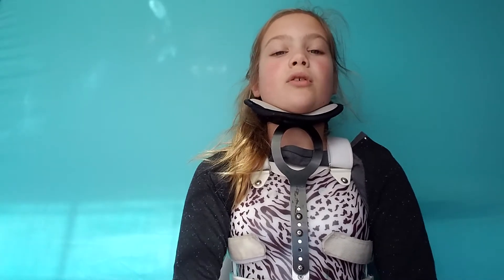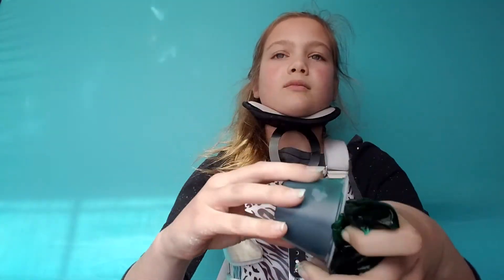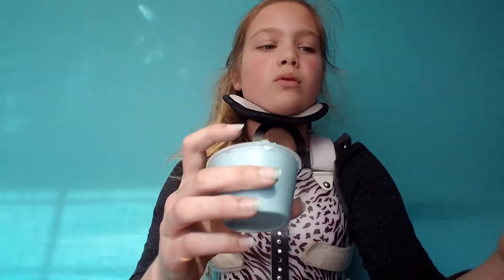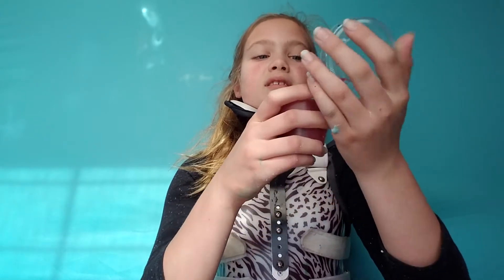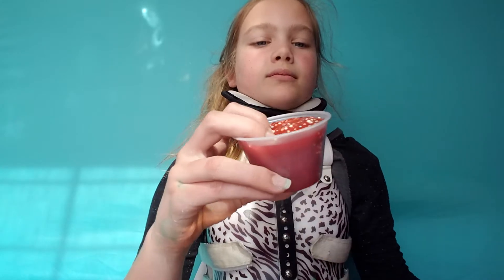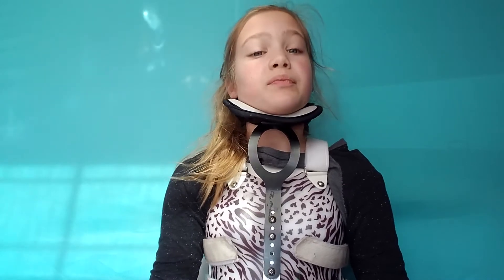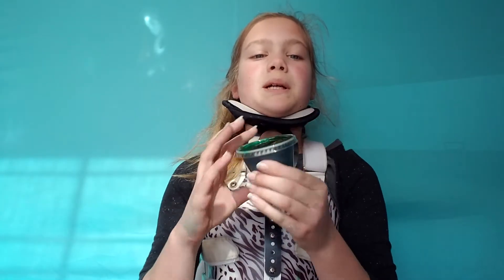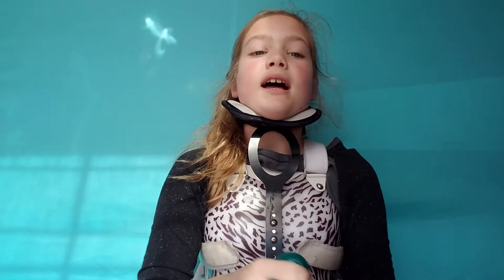Slime shop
If you guys want me to stop these slides at other slides leave a comment down below and I will link my etsy shop in the next video and all of the ones after that if you guys want me to stock mine.😁